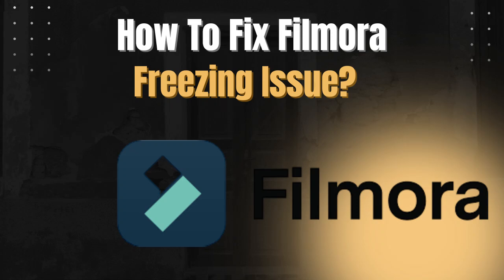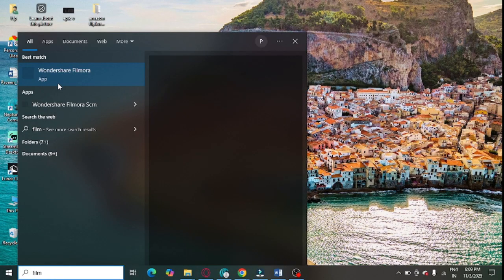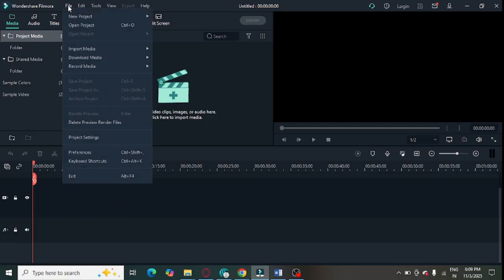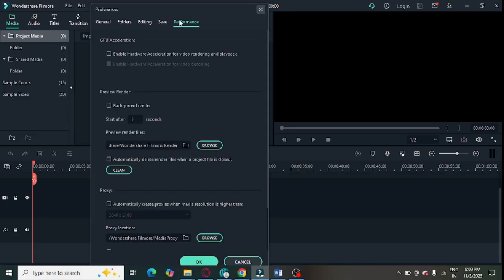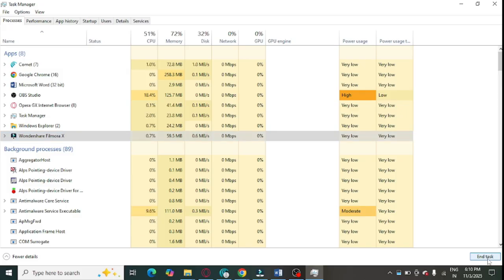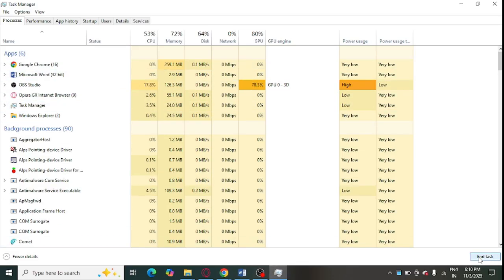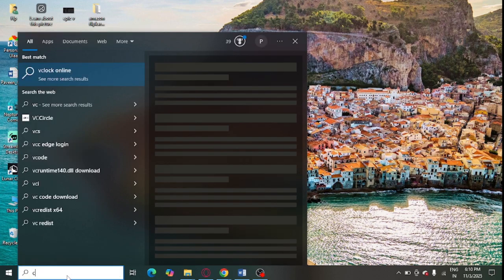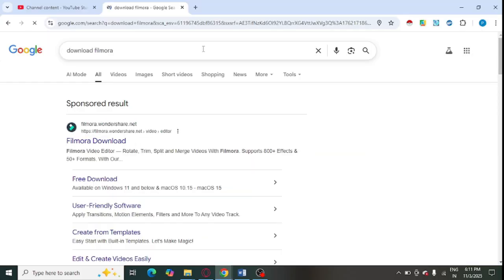How To Fix Filmora Freezing Issue / Filmora Not Responding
To fix the freezing in Filmora, this tutorial is very useful as I am explaining all the steps which can be followed by non-techie guy as well.

Check out the steps to fix Filmora freezing problem:

Step 1 - Open Wondershare Filmora as an administrator

Step 2 – Enable Hardware Acceleration

File – Preferences – Performance – Tick in front of Enable Hardware Acceleration for video rendering and playback

Step 3 – Open Taskbar and Close Stremio App, also Delete Background Apps

Step 4 – Re-Install Filmora

Filmora Freezing, Filmora not opening, how to fix Filmora Freezing, Filmora Not Responding,